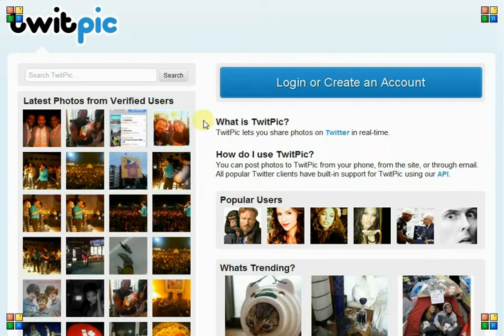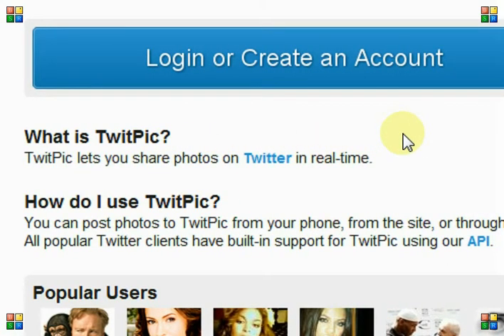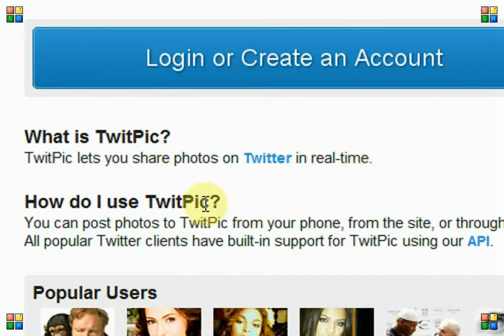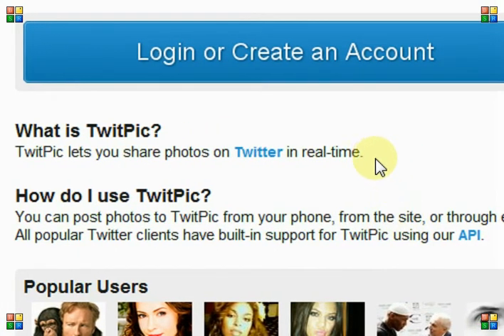Landing Page Review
In this video, you'll see a great example of how to limit the amount of text you use on your landing page.  I'll explain why less is often more, and I'll also show you an example of an extreme call to action button!